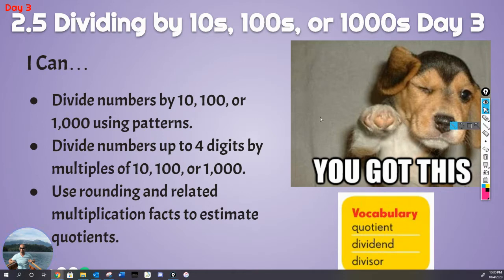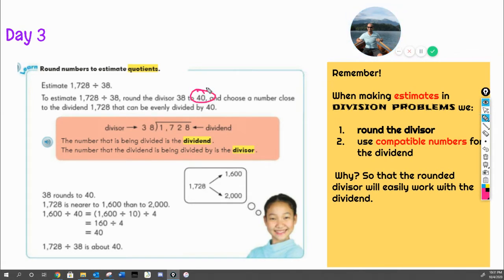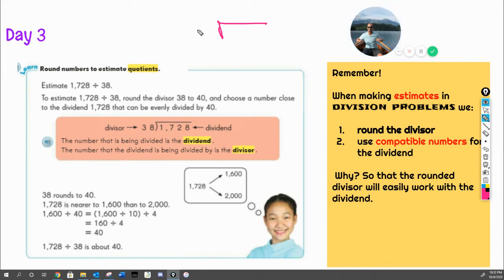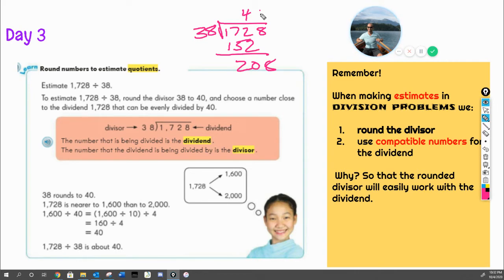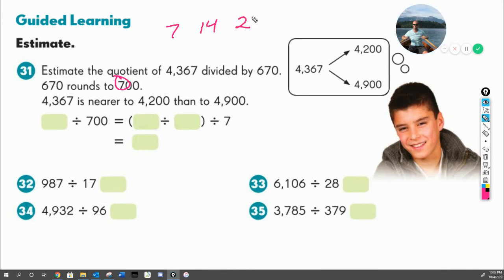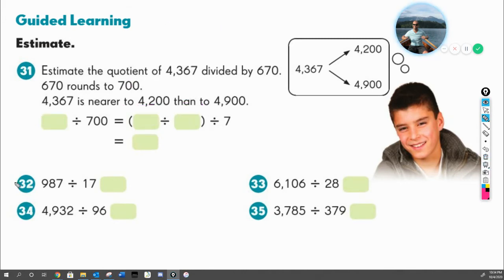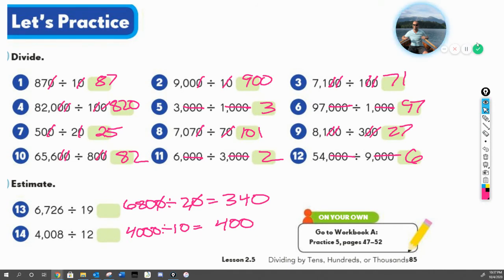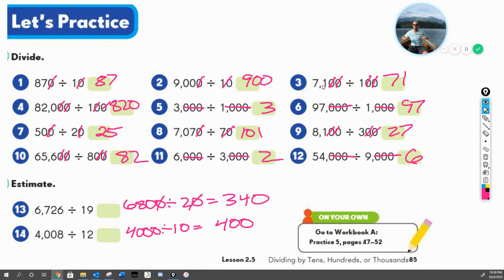MiF 5 2 5 3